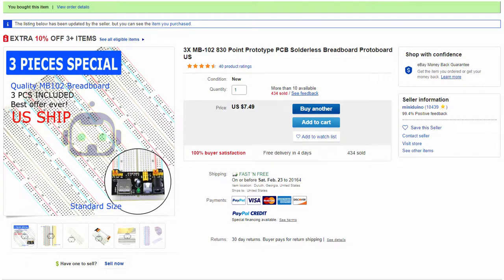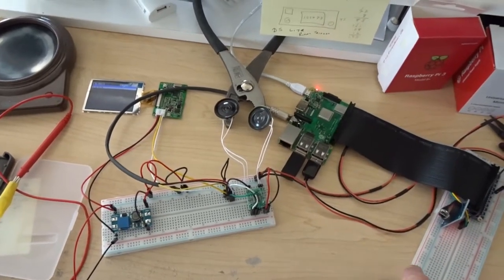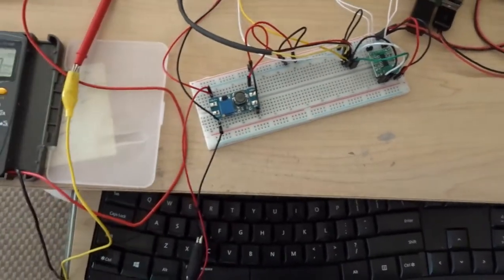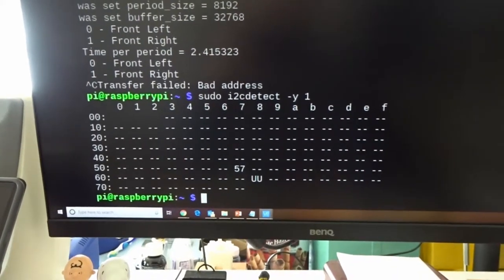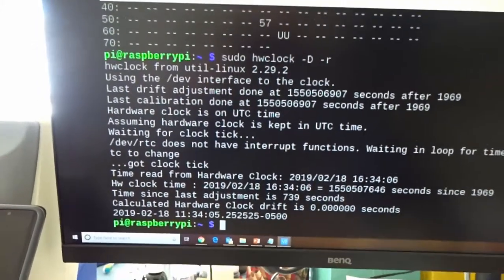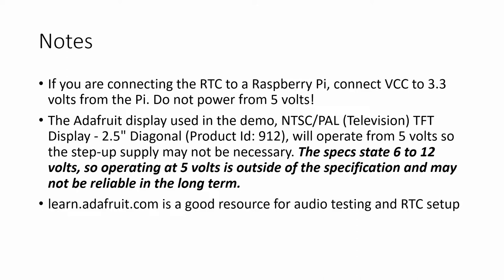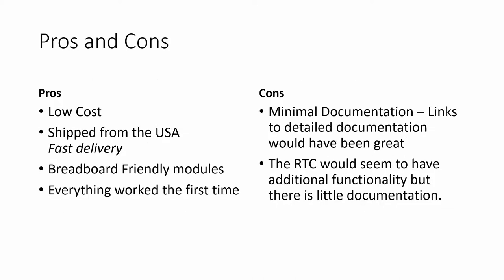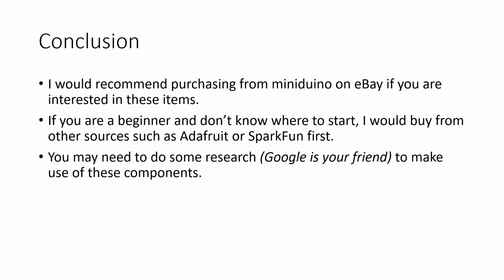eBay Review 2019 02 miniduino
Here is an eBay review of some electronic components I purchased from seller, miniduino.
- DS3231 AT24C32 IIC Precision Real Time Clock RTC Memory Module for Arduino
- 3PCS DC-DC 2A Adjustable Step Up Boost Power Supply Converter Module N108
- 3X MB-102 830 Point Prototype PCB Solderless Breadboard Protoboard US
- 5pcs PAM8403 Mini 2 Channel Stereo 3W Class D Audio Power Amplifier Module Board